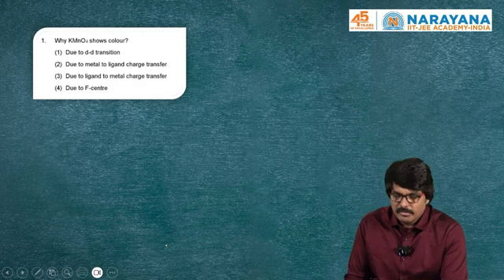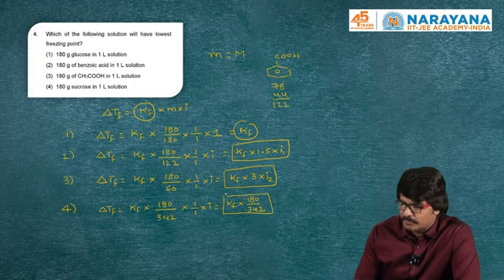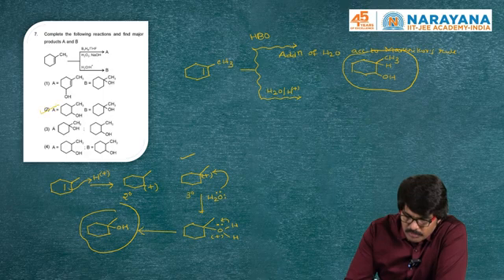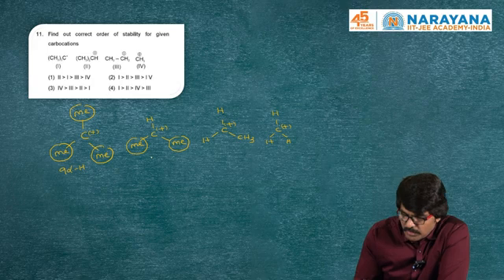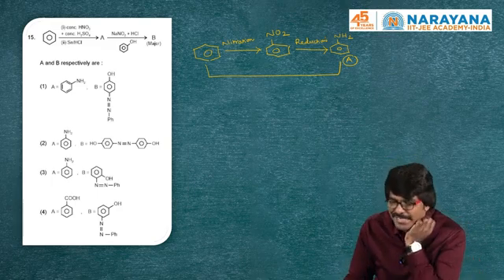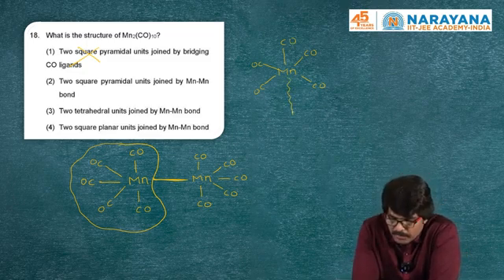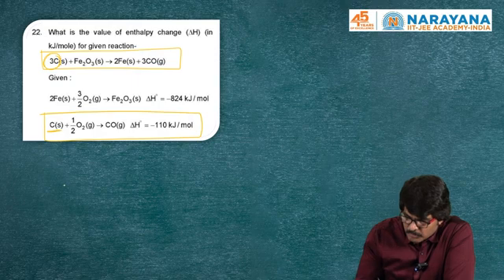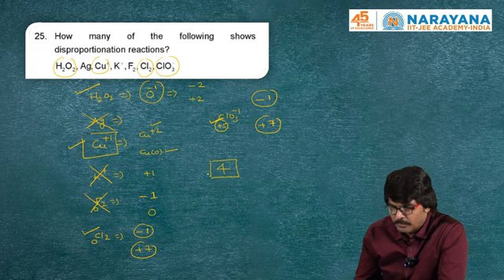JEE Main 2024 Session 1 - Chemistry Key & Solutions | 30th January-Shift 2 | Discussion & Analysis